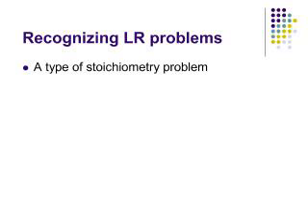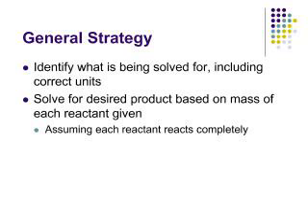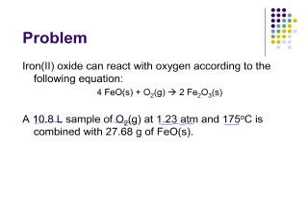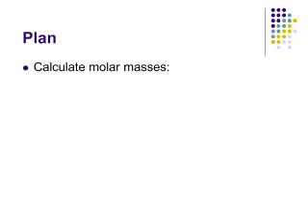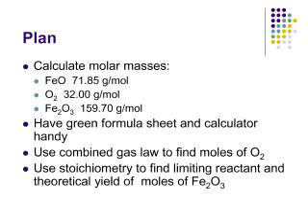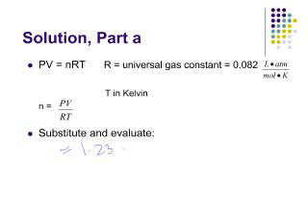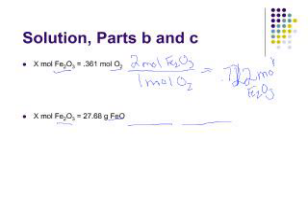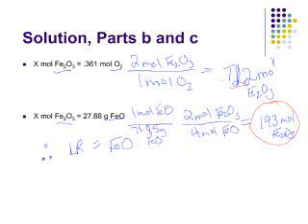Limiting Reagents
What is a limiting reagent?  How do we calculate the amount of product formed in a limiting reagent situation?